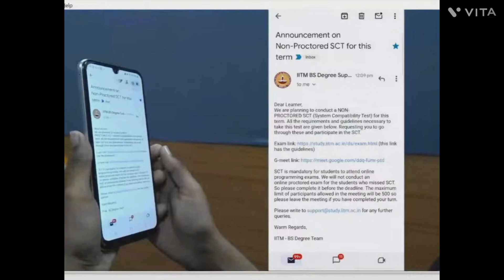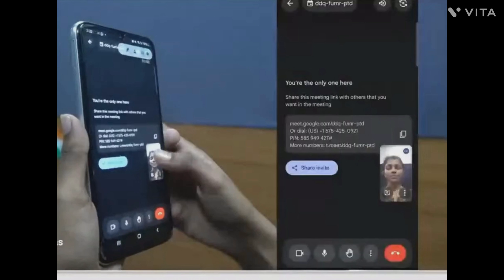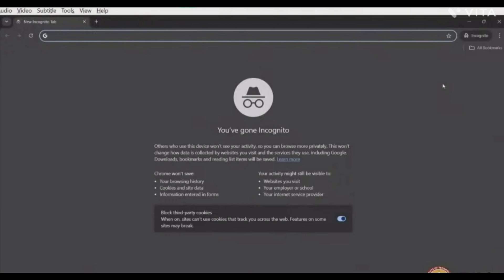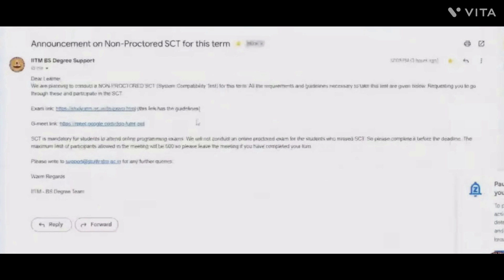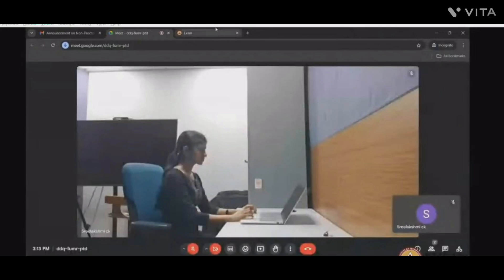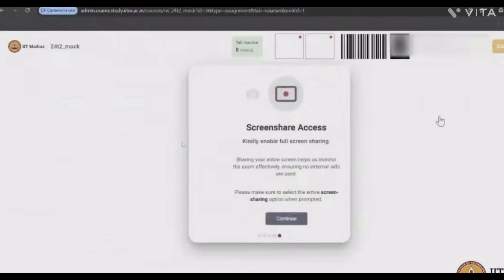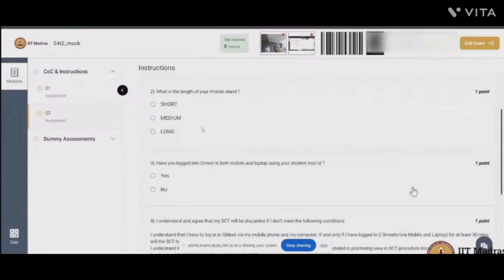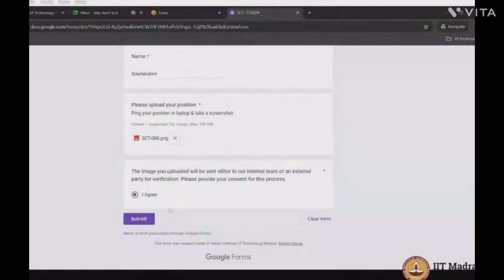SCT | IIT Madras | Complete Procedure and Setup Requirements | Aum&Asmi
Tripod stand- (wil update the link soon)